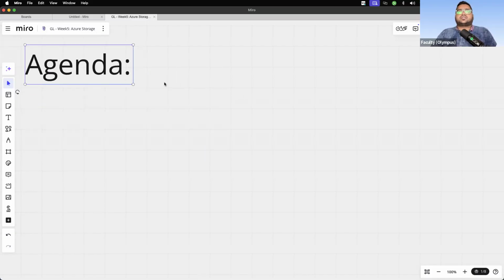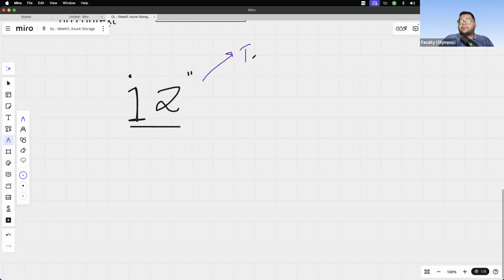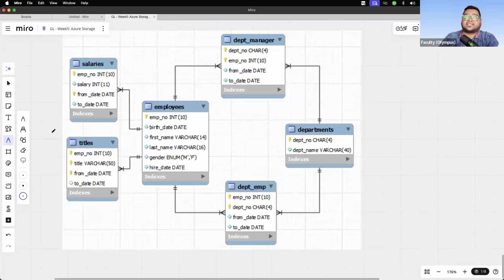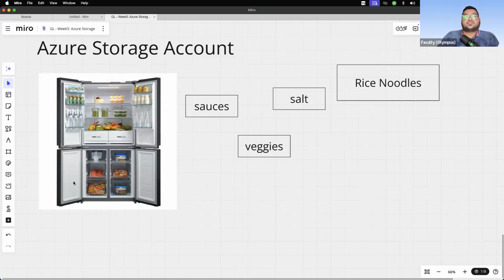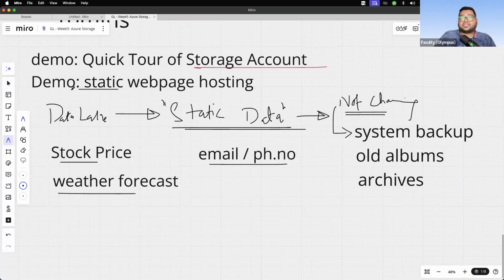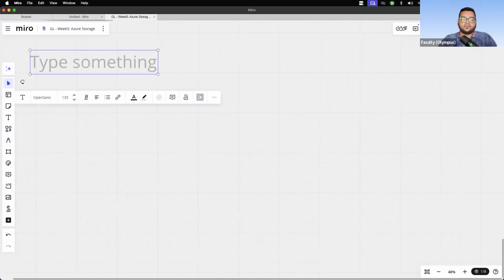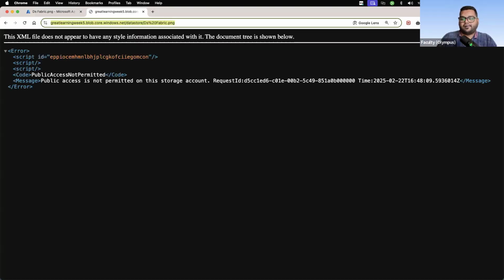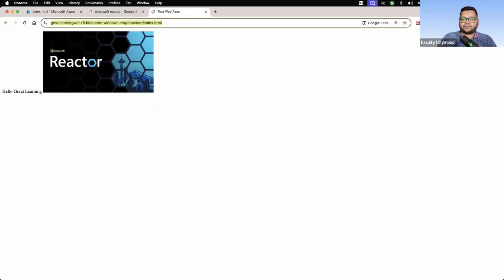Azure Data Architecture for Scalable Solutions | PepsiCo Real-Time Example | Best Practices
🏢 What You’ll Learn in This Video:
How to build a robust Azure Data Architecture that scales with business growth.
Key components of Azure Data Services, including Azure Data Lake, Azure Synapse Analytics, Azure Databricks, and Azure SQL Database.
PepsiCo’s real-time data architecture example: How PepsiCo uses Azure to handle massive data workloads, improve decision-making, and streamline operations.
How to optimize data pipelines and real-time analytics using Azure Data Factory and Azure Stream Analytics.
Best practices for managing data security, compliance, and governance in an enterprise-level data architecture.
How to scale your data architecture to handle large datasets and complex analytics workflows while maintaining performance and cost-efficiency.
Key strategies for cloud data migration and how PepsiCo modernized its infrastructure by moving to the cloud.
Insights into data-driven decision-making in the cloud and how PepsiCo uses data to improve operations, marketing strategies, and customer insights.
🚀 PepsiCo Case Study: Real-Time Data Architecture on Azure
PepsiCo is a prime example of how a global enterprise can leverage Azure's data platform to manage and utilize vast amounts of data effectively. PepsiCo’s architecture is built around scalable, secure, and high-performance Azure services, allowing them to process real-time data, improve business intelligence, and enhance customer experience across diverse product lines.

In this video, we explore:

Azure Data Lake: PepsiCo’s use of a centralized repository for both structured and unstructured data at scale.
Azure Synapse Analytics: How Synapse integrates with their data warehouse to provide actionable insights and power real-time analytics across global operations.
Azure Databricks: How PepsiCo utilizes Apache Spark for advanced analytics and machine learning.

🔧 Key Azure Data Services for Scalable Architecture
Azure offers a powerful suite of services to build scalable and efficient data architecture. We highlight key Azure services PepsiCo uses in its enterprise data solutions:

Azure Data Lake: Scalable storage for both structured and unstructured data. Learn how to store massive datasets and integrate them with advanced analytics.

Azure Synapse Analytics: A cloud-based service for running powerful queries on large datasets. Discover how PepsiCo uses Synapse for data integration, warehousing, and analytics.

Azure Databricks: A collaborative platform for big data analytics and machine learning, utilizing Apache Spark on Azure. See how PepsiCo leverages Databricks for advanced analytics.

Azure SQL Database: A fully managed relational database that scales with ease. Learn how PepsiCo uses Azure SQL for high-performance, reliable business applications.

Azure Data Factory: An ETL (Extract, Transform, Load) service enabling data integration and automation. Discover how PepsiCo automates workflows across its global operations.

Azure Stream Analytics: A real-time analytics service that processes data streams from IoT devices, applications, and other sources. Learn how PepsiCo uses it for real-time decision-making.

💡 Best Practices for Building Azure Data Architectures
To build a robust and scalable data architecture, consider these best practices:

Data Governance: Use Azure Purview to manage data lineage, implement classification, and ensure regulatory compliance.
Security & Compliance: Leverage Azure Security Center and Azure Sentinel for data protection and threat monitoring.
Scalability: Use Azure’s auto-scaling capabilities and serverless services to adapt to fluctuating workload demands.
Cost Optimization: Use Azure Cost Management and Azure Advisor to monitor and optimize infrastructure costs as you scale.
Data Integration: Automate data integration with Azure Data Factory, supporting both batch and real-time data processing.
Cloud Architects: Learn to design scalable, secure, and high-performance data solutions with Azure.
Data Engineers: Understand how to build and manage data pipelines and integrate Azure data services.
Business Intelligence Analysts: Discover how to use Azure Synapse Analytics for actionable insights to drive business decisions.
Enterprise IT Teams: Learn how organizations like PepsiCo adopt Azure for data modernization and migration.
Tech Enthusiasts and Developers: Explore advanced analytics, machine learning, and big data solutions on Azure.

If you're looking to learn how to design and implement high-performance, scalable data architectures on Azure, and see a real-world example of a global brand like PepsiCo leveraging the cloud, this video is for you!